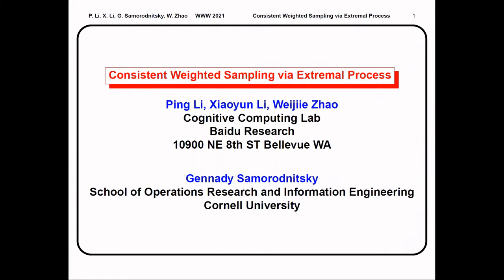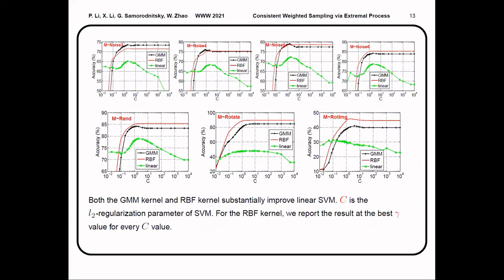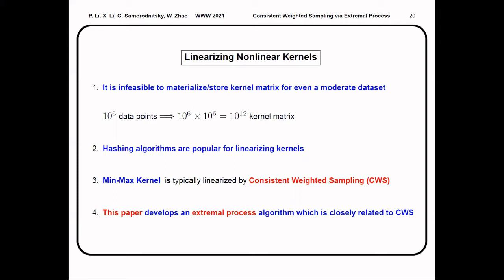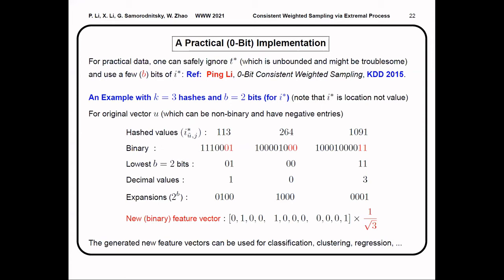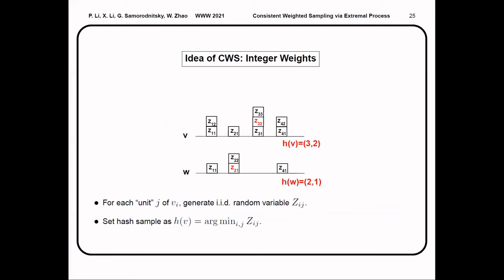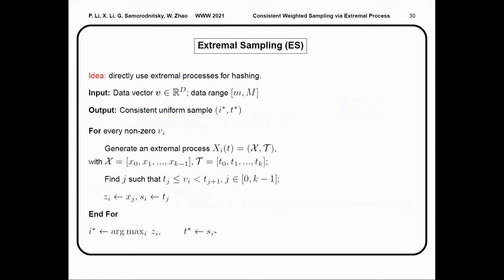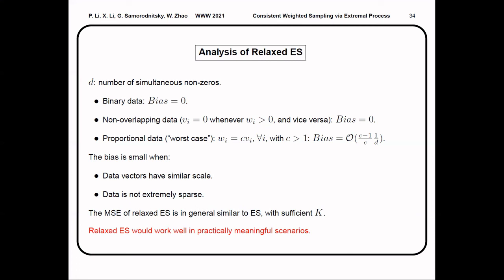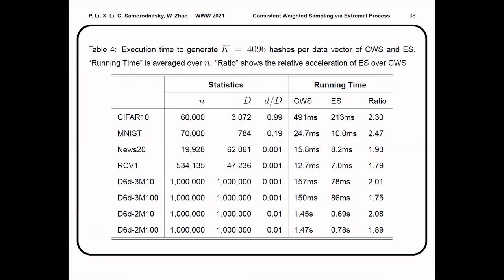Consistent Sampling Through Extremal Process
Authors: Ping Li,  Xiaoyun Li,  Gennady Samorodnitsky,  Weijie Zhao